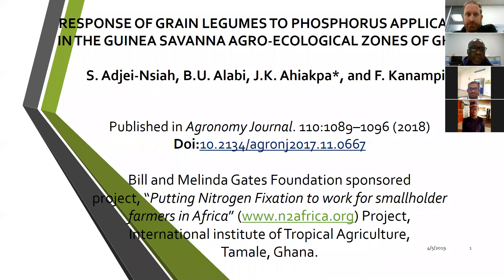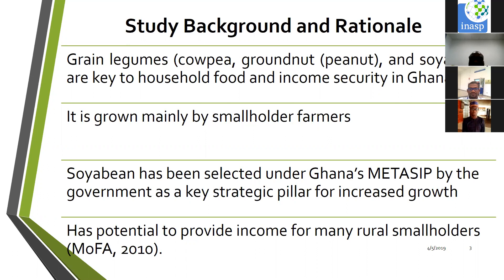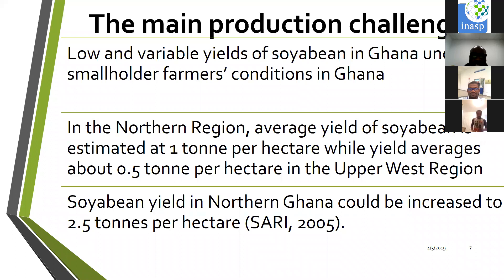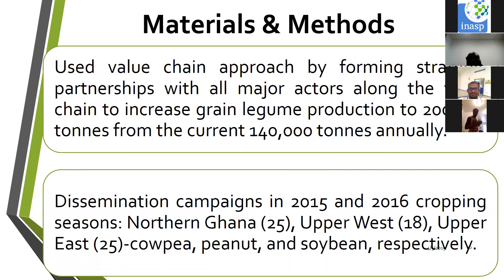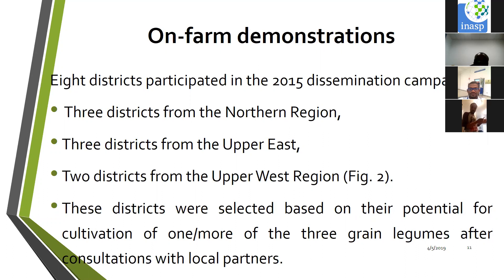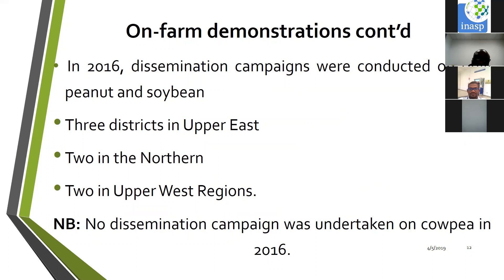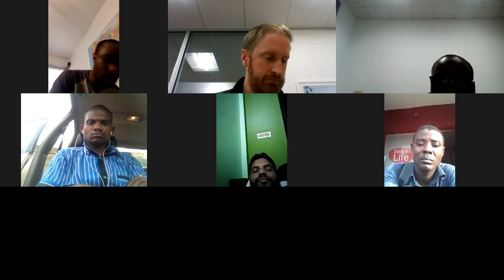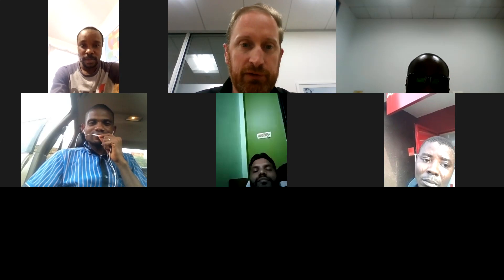Envt/Bio/Tox Journal Club Ayo presentation